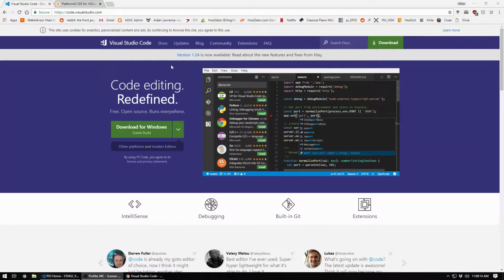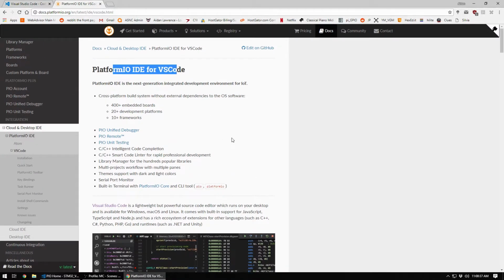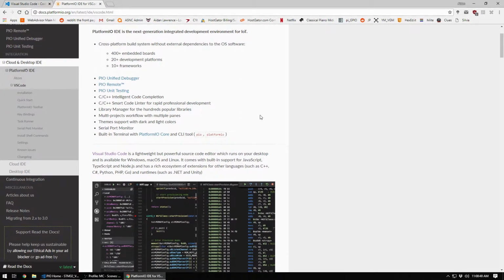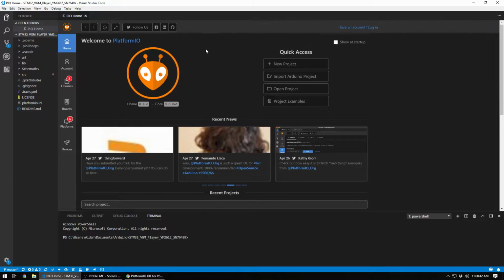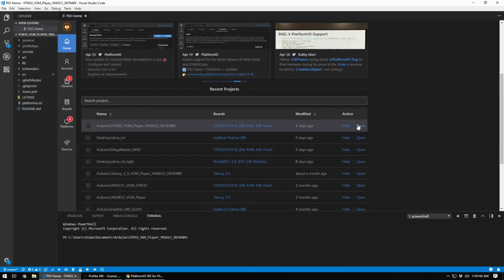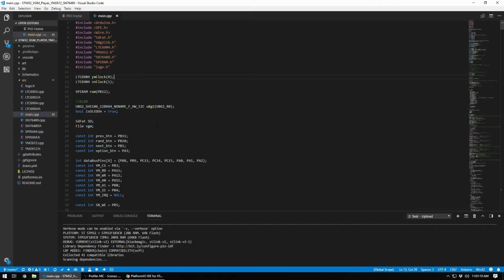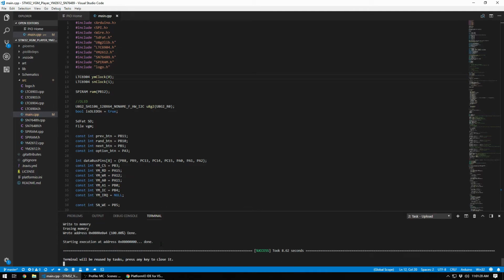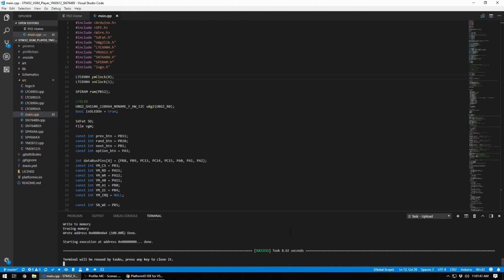Quick MegaBlaster Programming Guide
There have been a couple questions on the proper way to reprogram the MegaBlaster. It's actually fairly simple since the feature is built-into the board already!